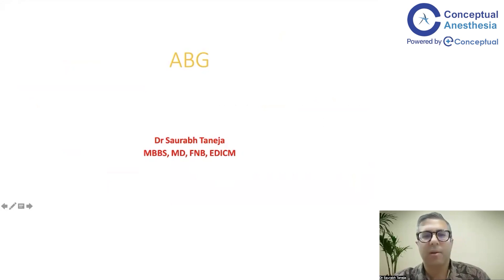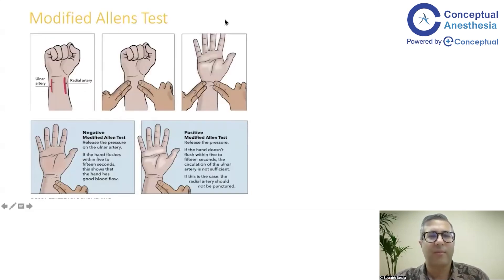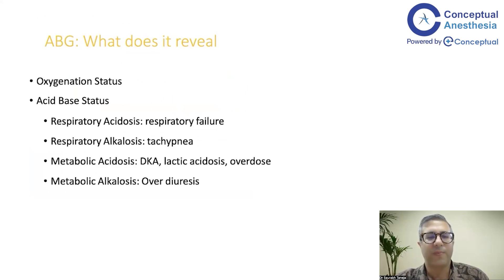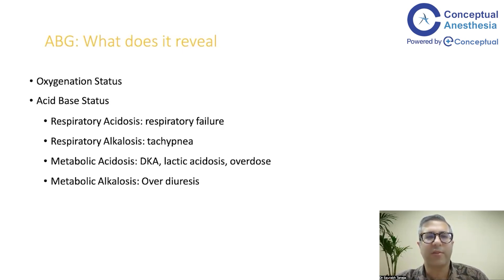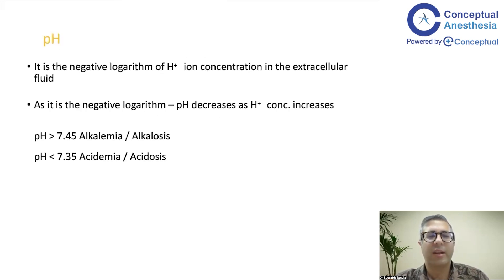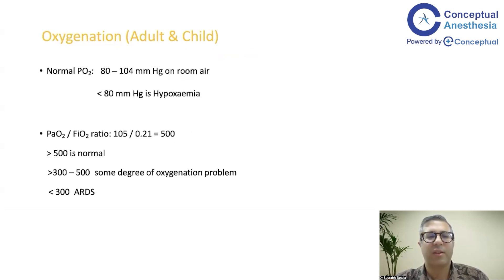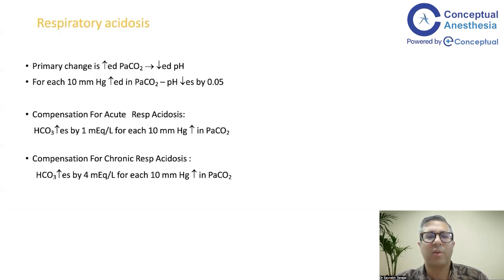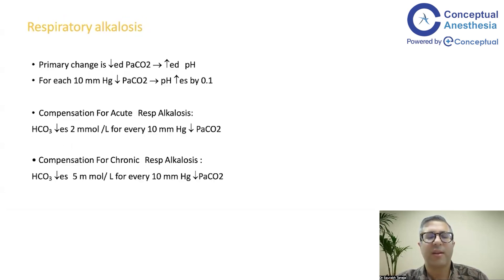ABG by Dr. Saurabh Taneja | Conceptual Anesthesia | Anesthesia Residency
Watch this informative video by Dr. Saurabh Taneja on Arterial Blood Gas

In this video, he discusses the Procedure, Indications, Modified Allens test, Equipment, Hand Hygiene, and Assess

Don’t miss this opportunity to enhance your knowledge and engage in a dynamic discussion with Dr. Saurabh Taneja.

Conceptual Anesthesia is an online platform exclusively for anesthesia residents, post-graduates, and budding anesthetists, hosted on the eConceptual App.

For live sessions, free videos, and notes on conceptual anesthesia, download the eConceptual App: